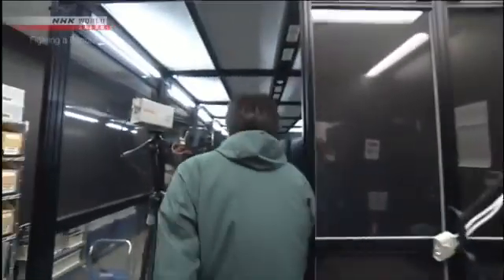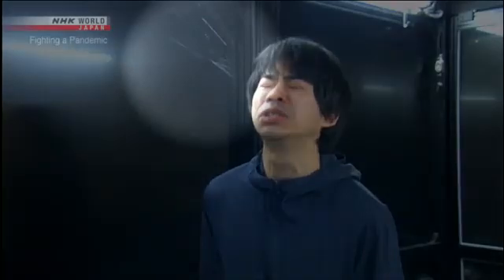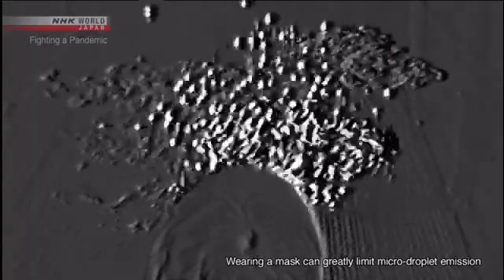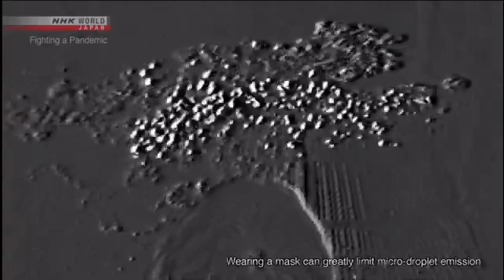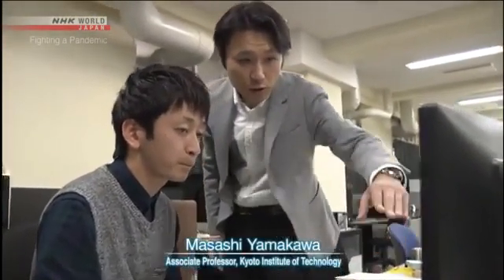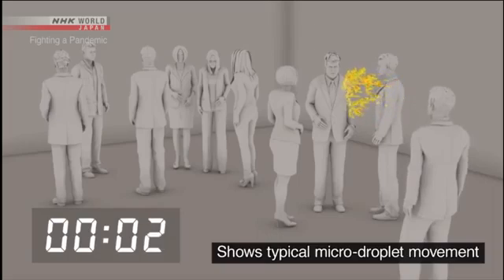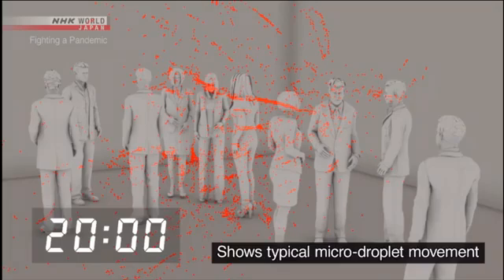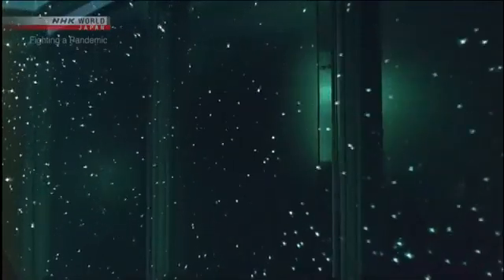Video che ci fa capire Importanza della mascherina per bloccare il contagio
Video molto istruttivo pubblicato dalla NHK WORLD - JAPAN, che sfruttando tecnologie di ripresa molto sofisticate, ci fa vedere come vengono "sparate" fuori le goccioline di saliva (droplets) di dimensioni diverse: le più grandi si possono bloccare con la mascherina, per le più piccole è fondamentale arieggiare bene la stanza.